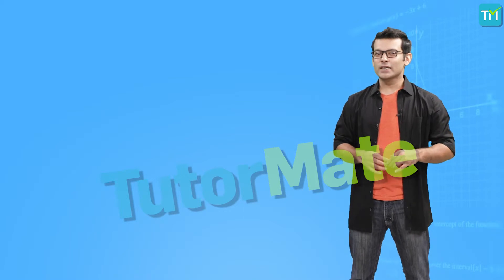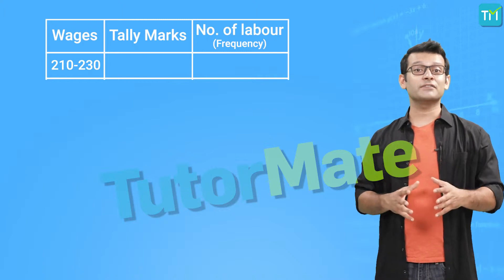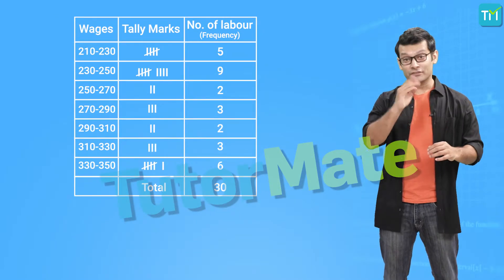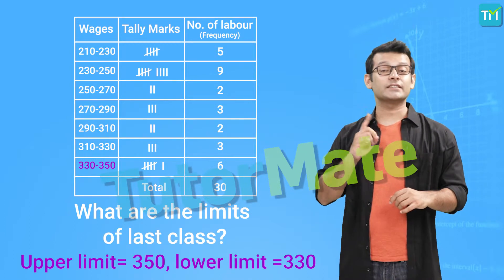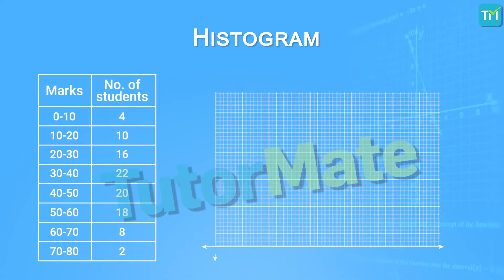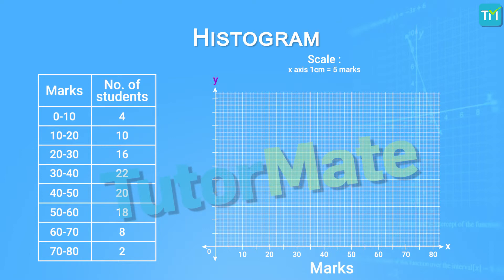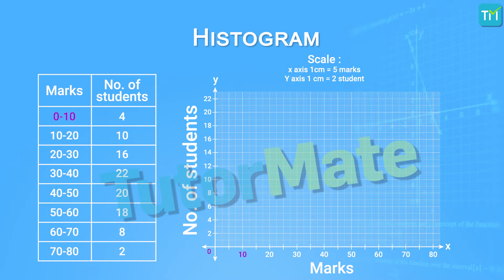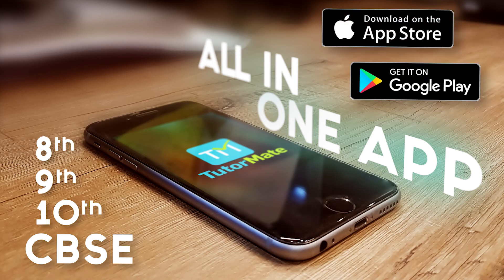Data Handling CBSE Class 8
Chapter 5 – Data Handling: CBSE (NCERT) Class 8 (VIII) Maths

This is the video of the fifth chapter (Chapter 5) of Class 8 Maths – Data Handling.

Data Handling is something that we do in our day to day lives. We do that when we maintain record of the amount of milk packets we received for the entire month or keep a count of our holidays. Data Handling becomes huge and elaborate in professional cases and hence it is important the tricks to this trade.

The full video by Tutor Mate covers topics like data, pictograph, bar graph, double bar graph, data organization, grouping data, grouped frequency distribution, class interval, lower class limit, upper class limit, frequency distribution data, raw data, histogram, circle graph or pie charts, drawing pie charts, chance and probability, outcomes as events, random experiment, probability of an event and events.

to learn more about Data Handling and Tutor Mate.